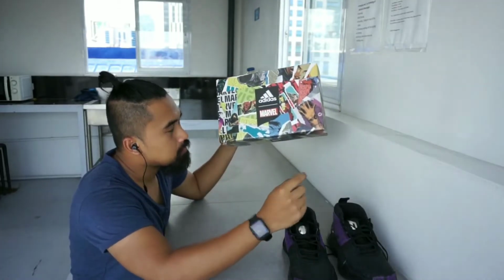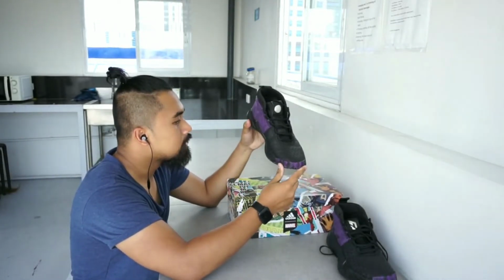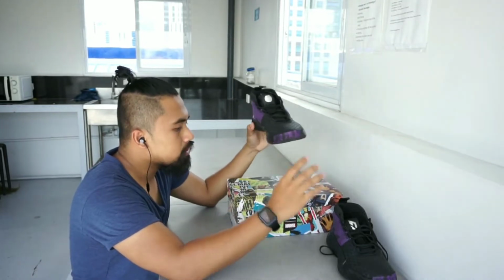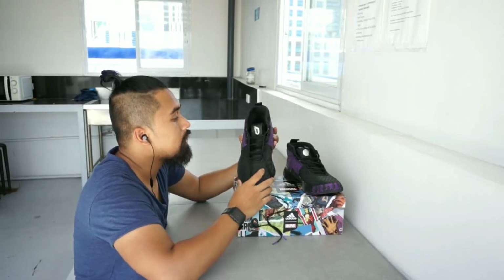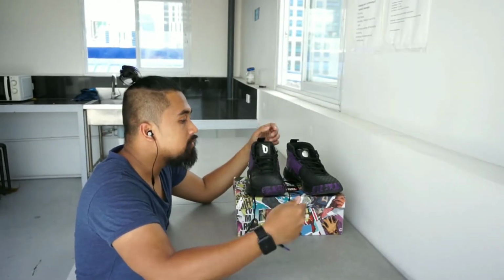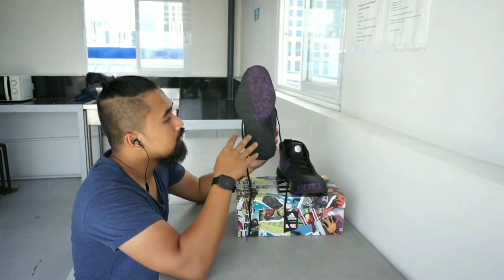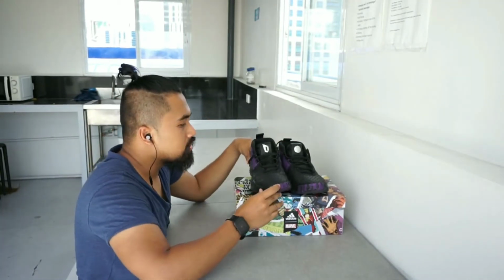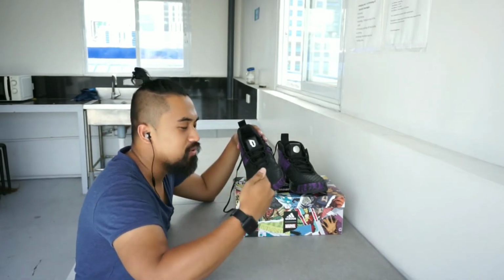Selling My Dame 5 After One Use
It's already out of the box anyway.

Reason why I sell it after one day?

 Check how the shoe looks ay my feet